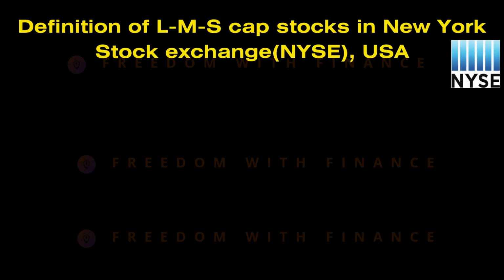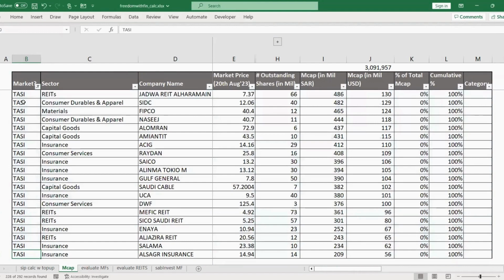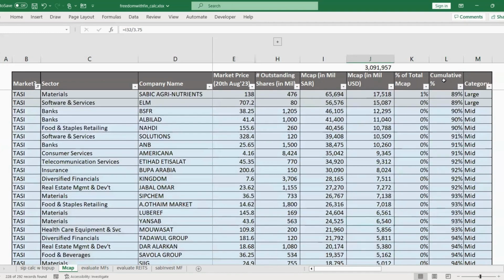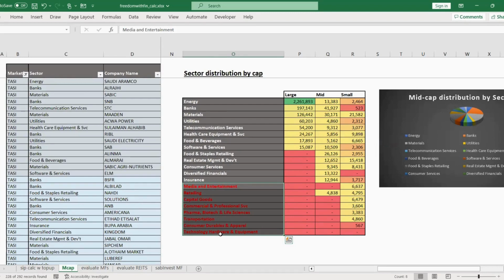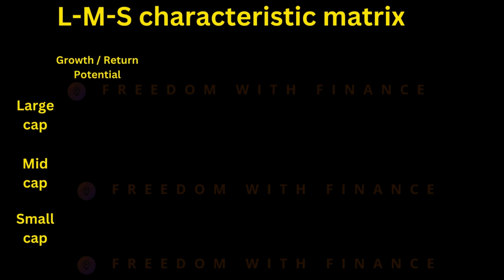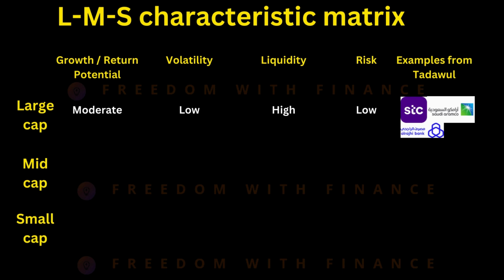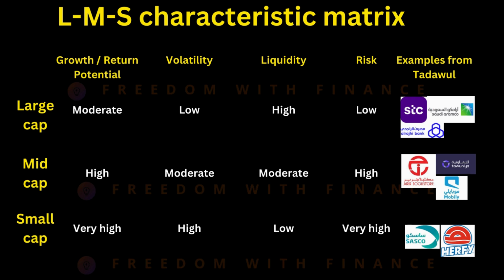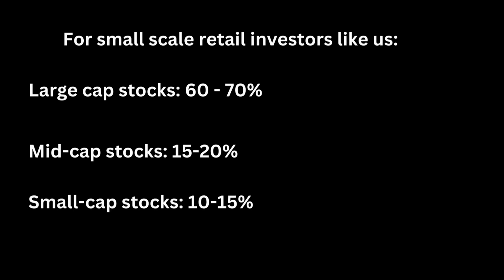Best Introduction to Saudi stock exchange | Part 2 | Large cap | Mid cap | Small cap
Hi everyone! In this session we will cover few things never covered before about Tadawul. Few very interesting things about the 228 individual stocks listed on the Tadawul stock exchange. We will cover

1) What is Large - Mid - Small cap stocks listed on Tadawul stock exchange
2) What are the characteristics of Large cap, Mid cap ad small cap stocks
3) What is the right portfolio mix of large cap, mid cap and small cap companies